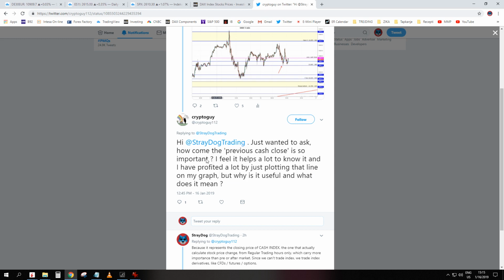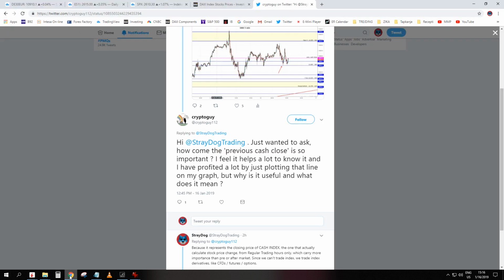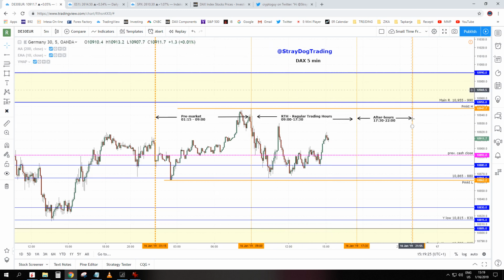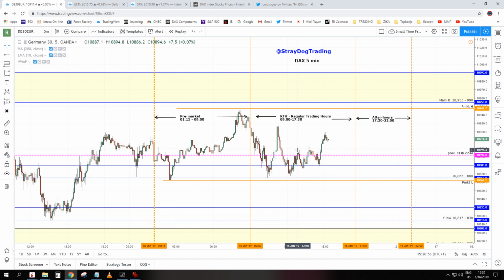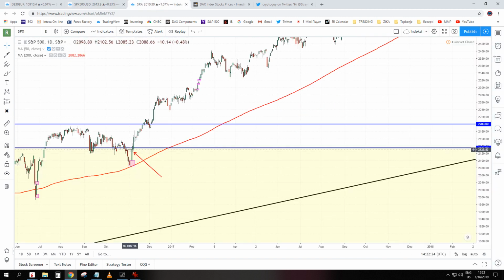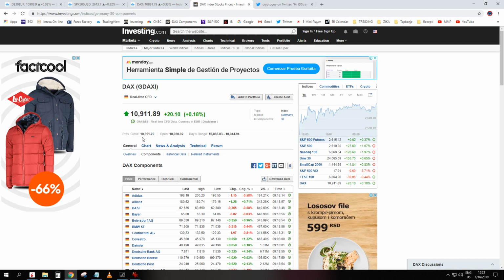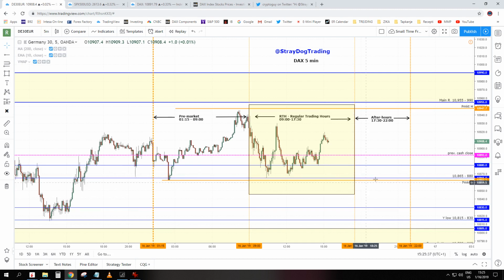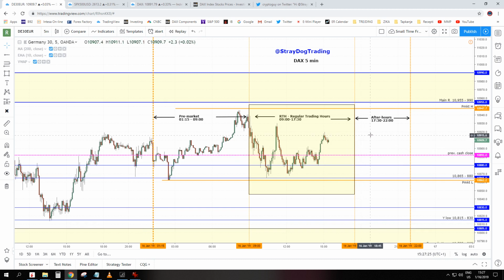Trading Stock Market Indices - Importance of Cash Index Close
In this video:
Importance of cash index close
What derivatives we can trade
Difference of importance between Regular Trading Hours and pre-market / afterhours